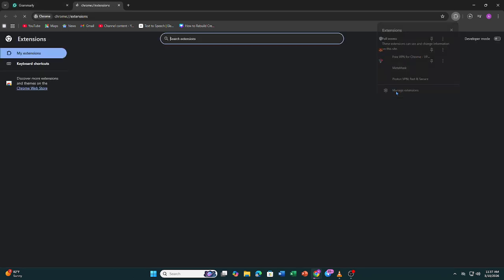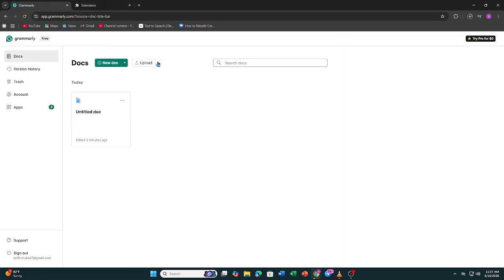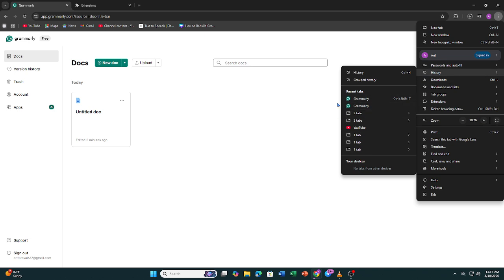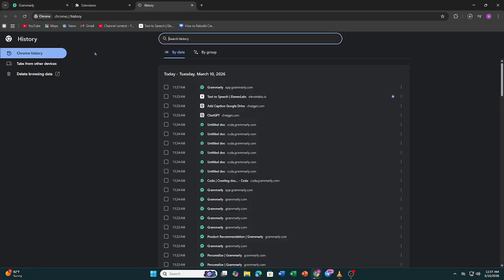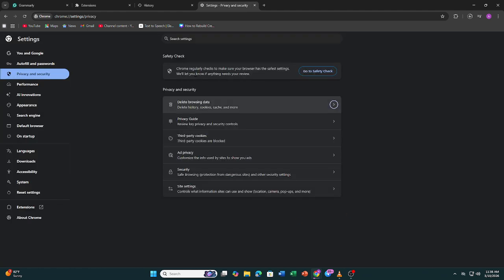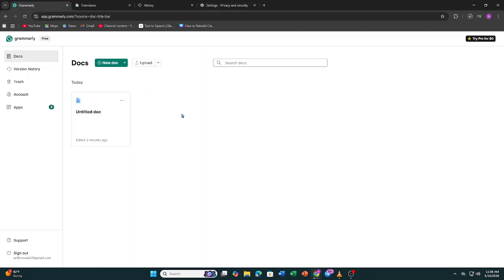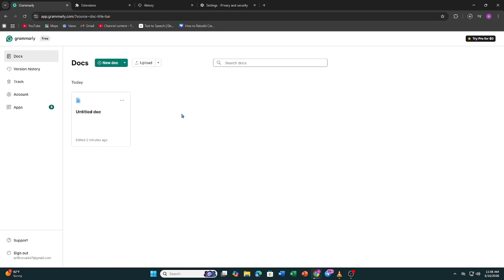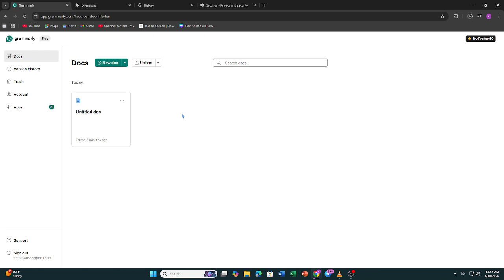How to Fix Grammarly Not Working Full Guide 2026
In this video, you’ll learn How to Fix Grammarly Not Working in this Full twenty-twenty-six guide, and I’ll also show you how to troubleshoot common Grammarly errors, check internet and browser settings, update the app or extension, and resolve functionality issues quickly. This step-by-step tutorial helps you get Grammarly working smoothly for accurate writing and editing.